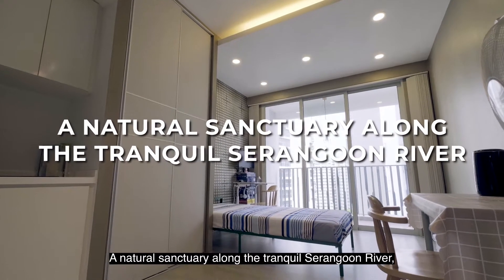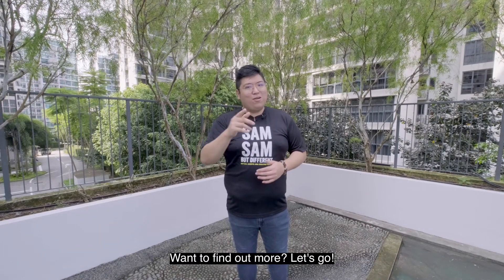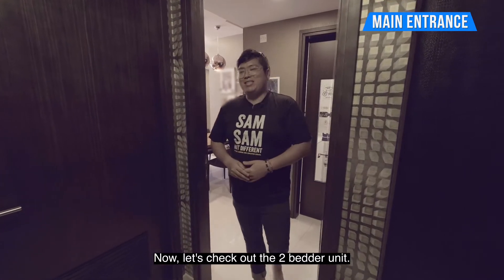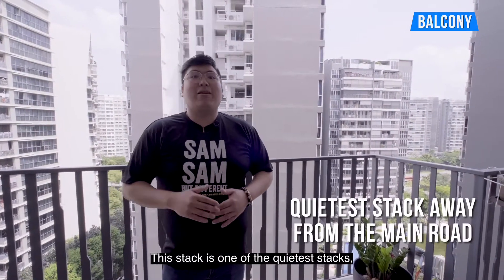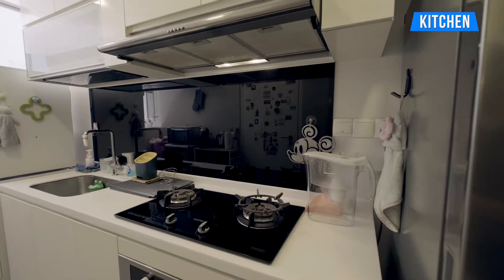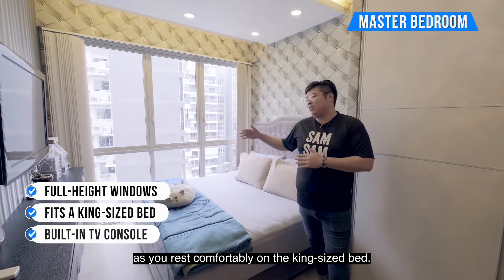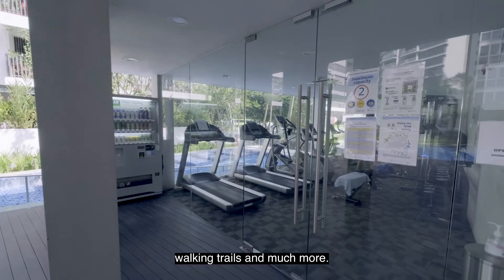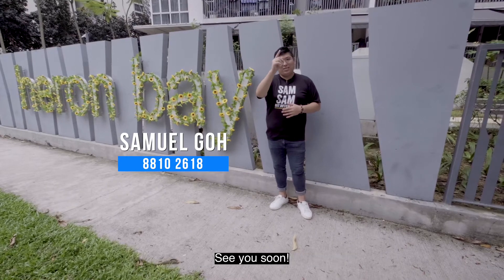D19 Heron Bay 3 Bedder Dual Key Condo For Sale - Singapore Condo Property | Samuel Goh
A natural sanctuary along the tranquil Serangoon river, escape from the hustle but yet live close enough to the bustling city. Welcome to Heron Bay. Samuel Goh from Propnex will be checking out a high-floor dual-key 3 bedder home here in Upper Serangoon that is well-renovated, with the option of renting out its studio unit counterpart!